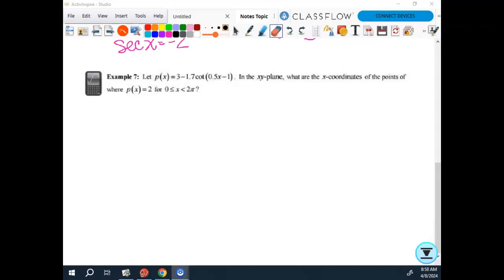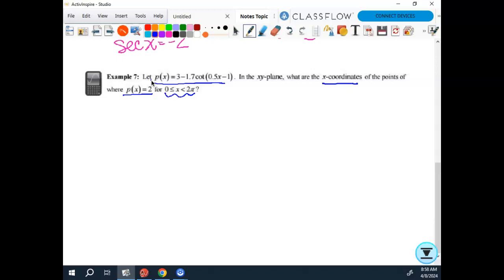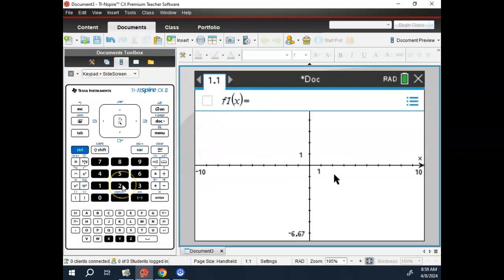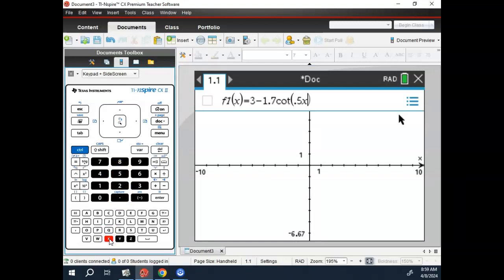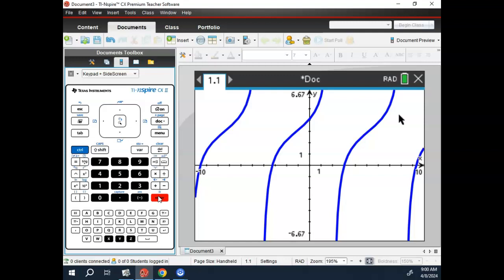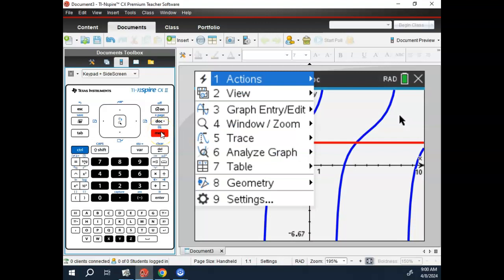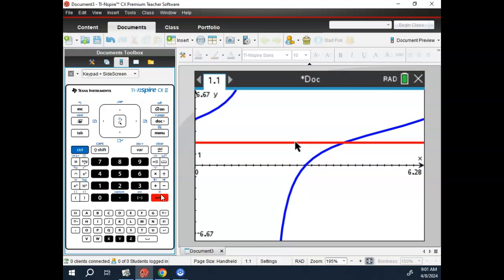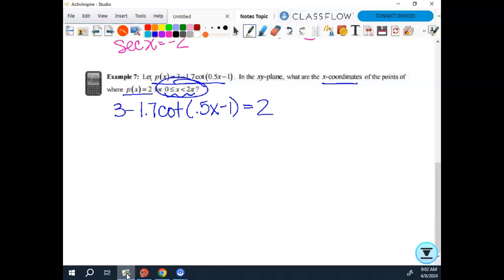3.11 Calculator 2324